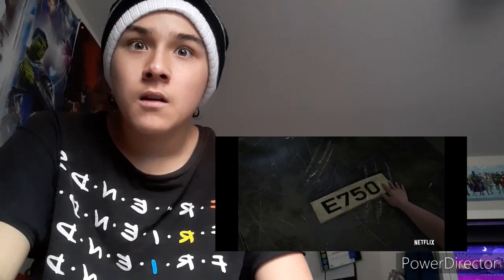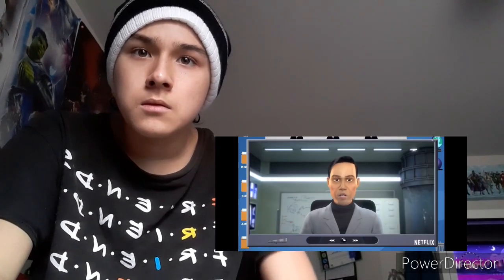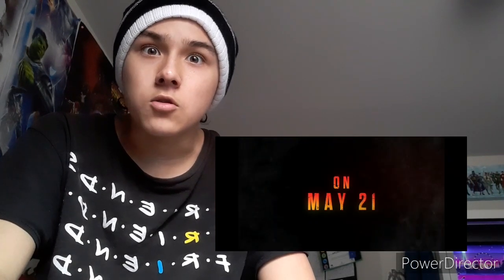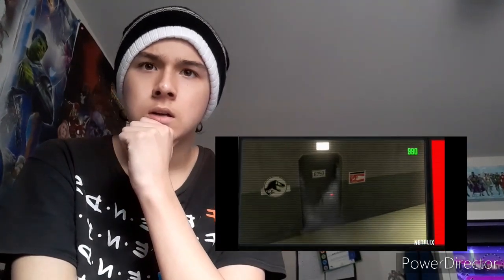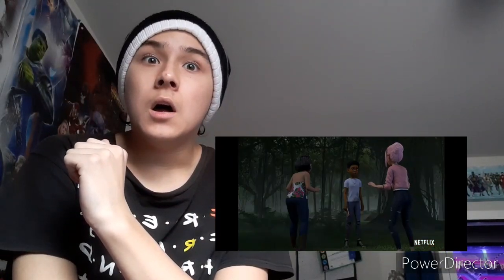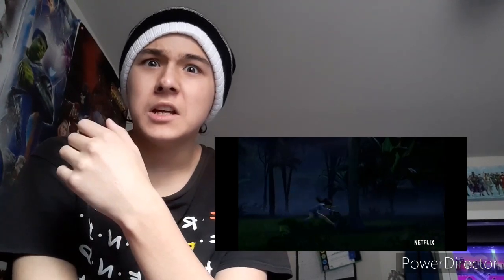Jurassic World: Camp Cretaceous Season 3 NEW TRAILER (Raw) Reaction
so... E750 has escaped ...